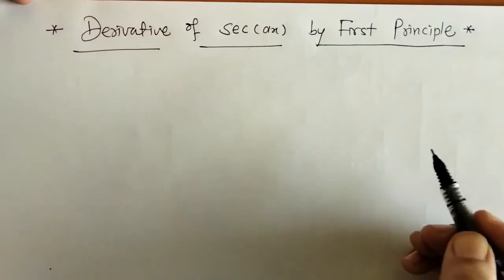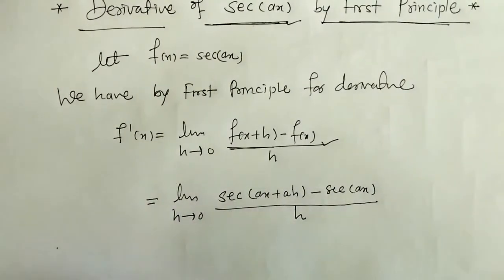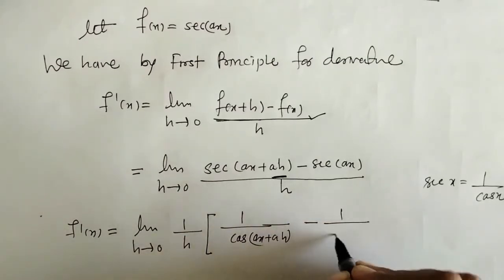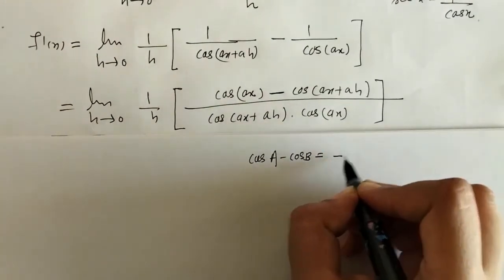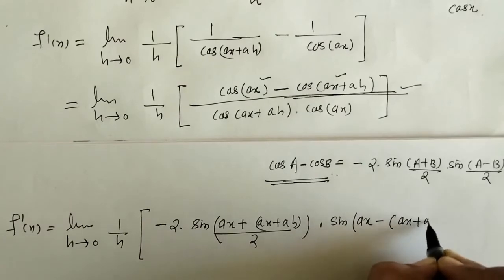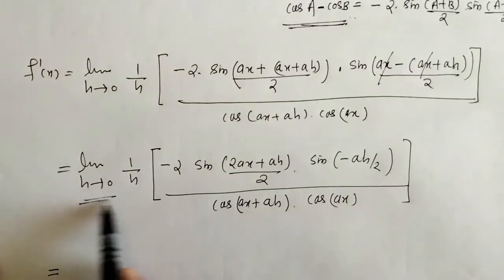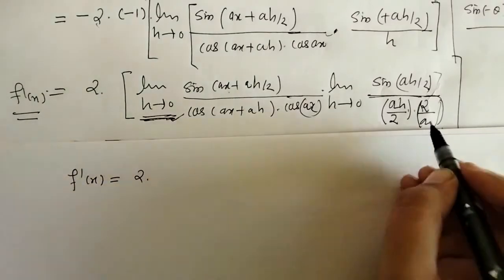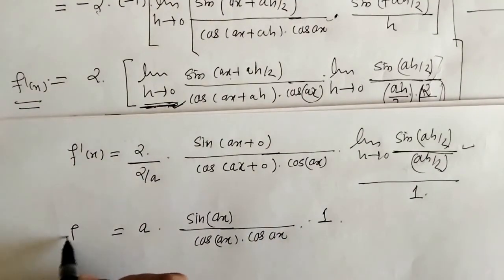Derivative of sec(x) by First Principle || Derivative of sec(ax) by First Principle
Derivative of sec(ax) by First Principle